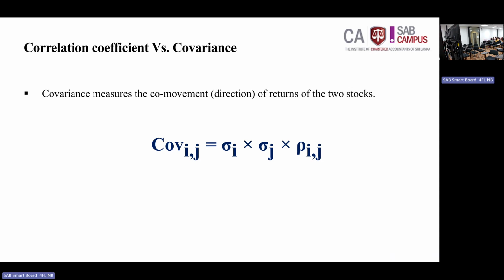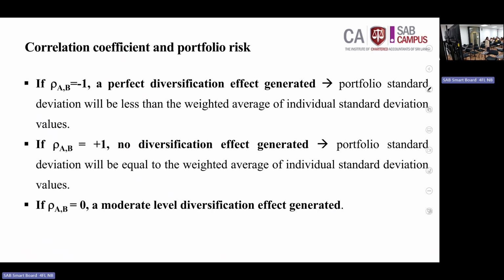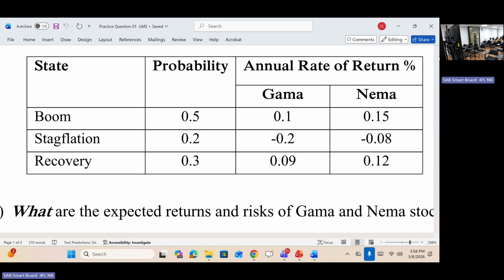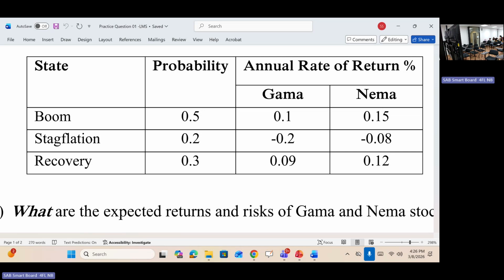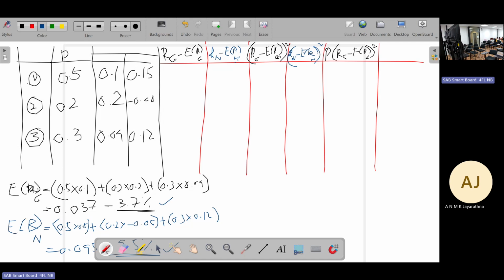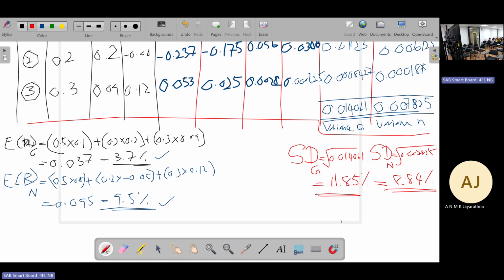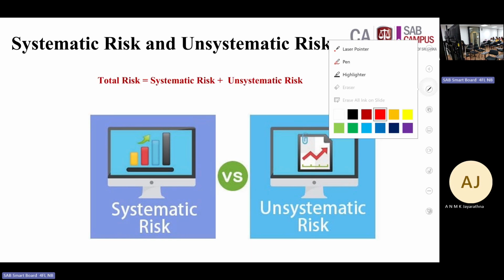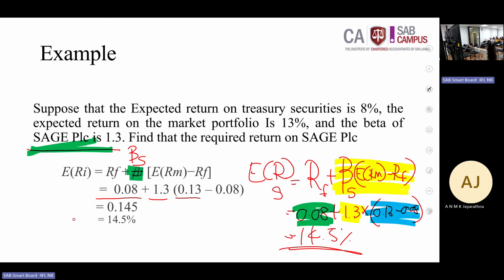BSAA 21053 Business Finance -19B EX 2026.03.08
411 Colombo - Galle Main Rd, Colombo 00400
Tel - 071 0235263 (WhatsApp/ Voice)